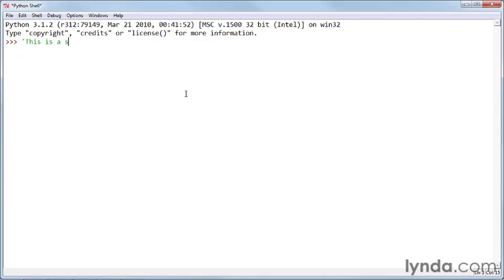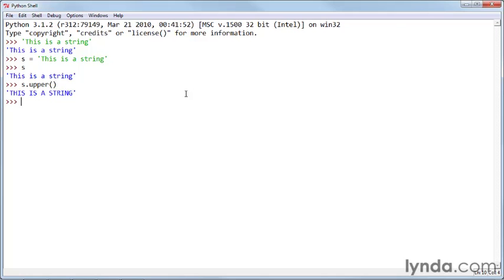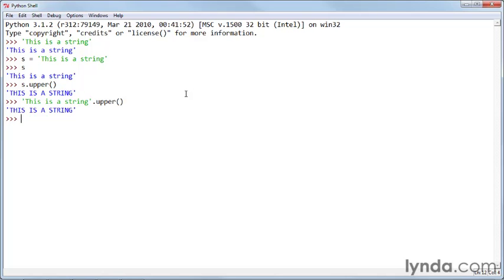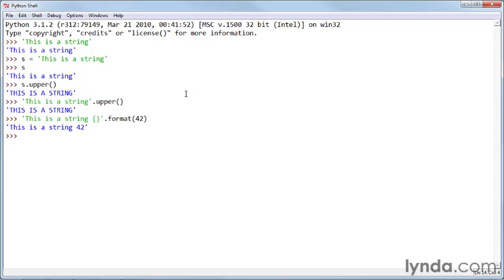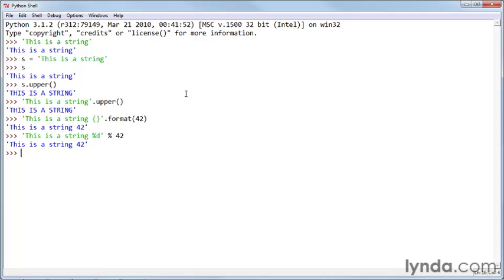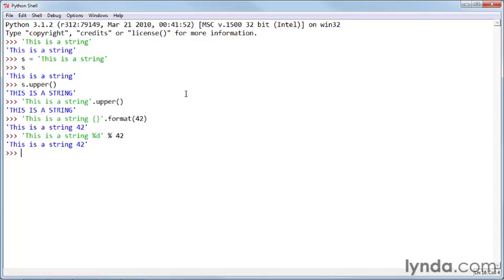1301 Understanding strings as objects